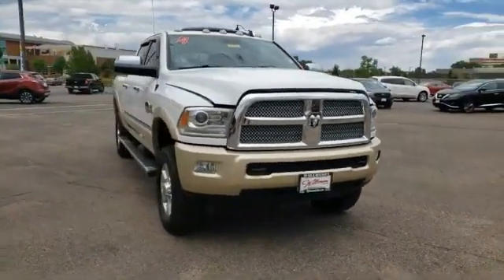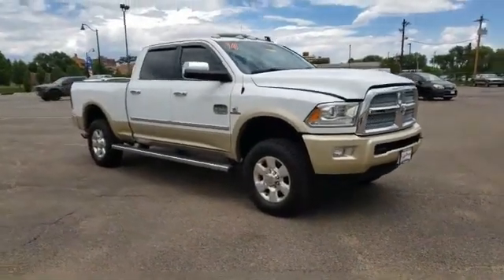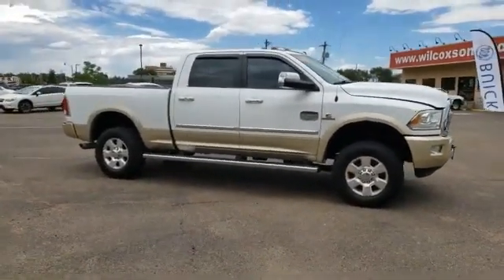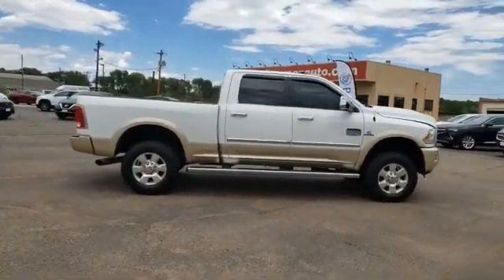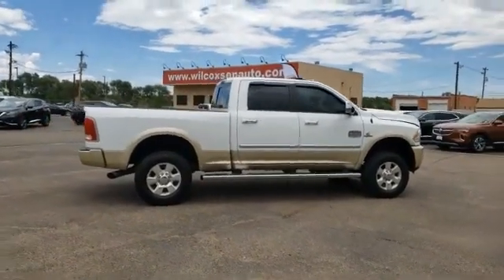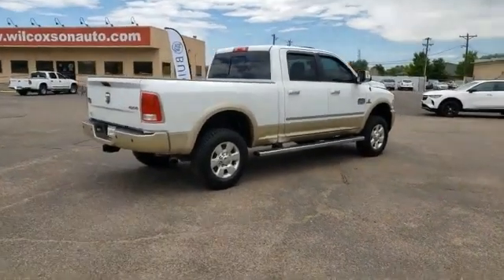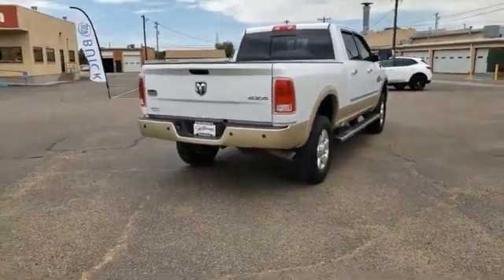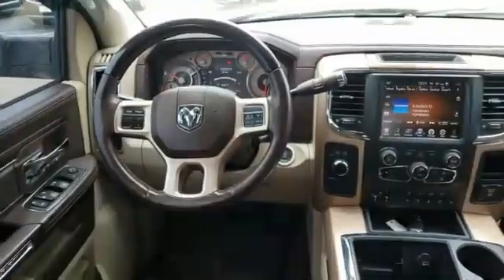2014 Ram 3500 Pueblo CO P7226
902 N Santa Fe Ave